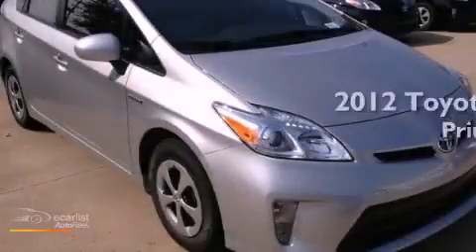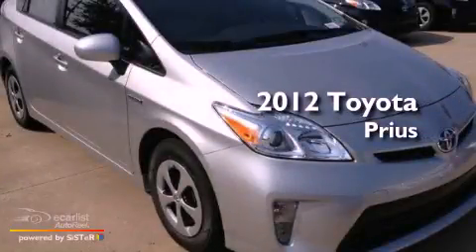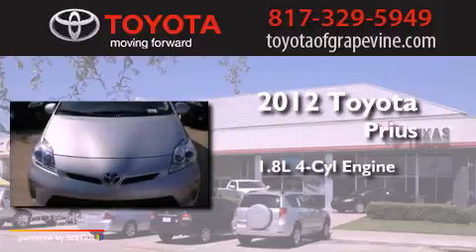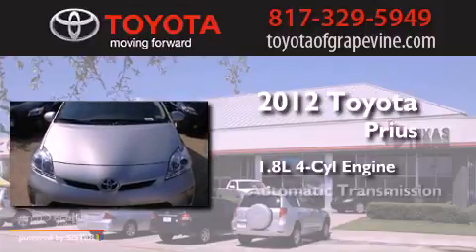2012 Toyota Prius Grapevine TX 76051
Year : 2012
 Make : Toyota
 Model : Prius
 Engine : 1.8L DOHC 16-valve VVT-i Atkinson-cycle I4 hybrid engine
 Trans . : Automatic
 Exterior : Silver
 Miles : 3
 Interior : -

 801 State Hwy. 114 East